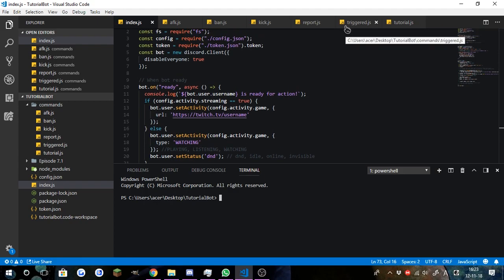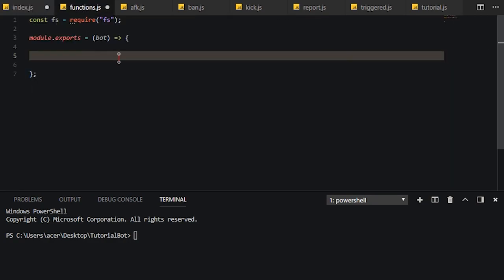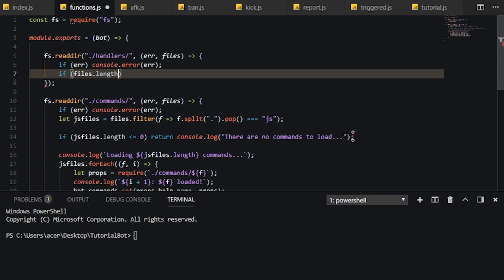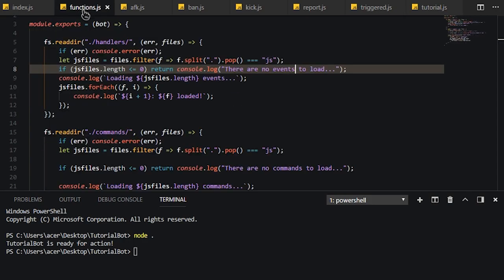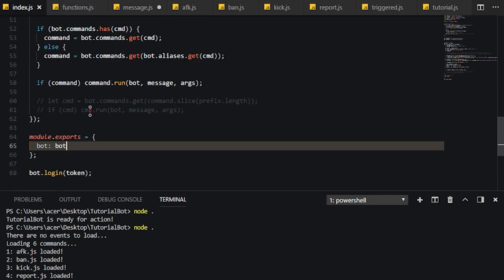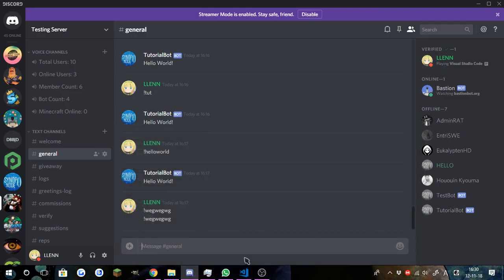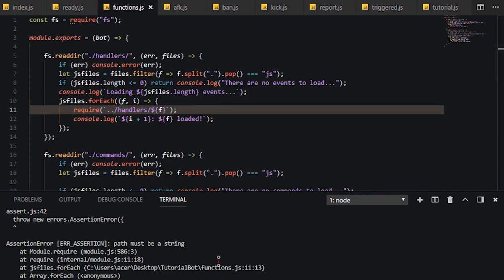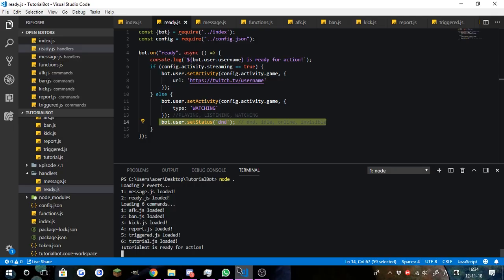[Discord.JS] Event Handlers | Episode 9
Welcome to a new series where I, synopNode() [also William], show you how to code a Discord Bot using NodeJs with the Discord.JS API from scratch!
This episode, we make event handlers to separate our discord events!
Next Episode is on the long awaited Triggered command Update!!

▬▬▬▬ VIDEO INFO ▬▬▬▬
• Language: NodeJs
• External library (API): Discord.JS

▬▬▬▬ CREDITS ▬▬▬▬
• Intro:
→Name: LucasYB

→Myself